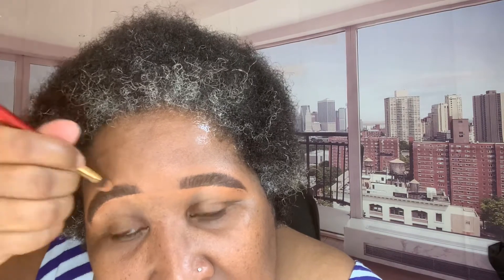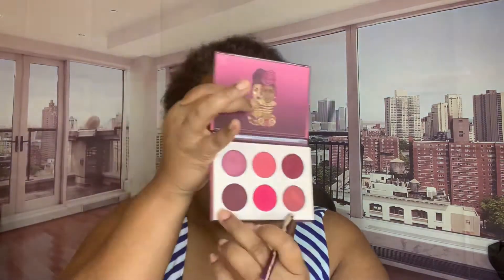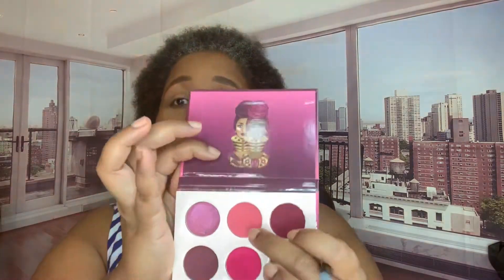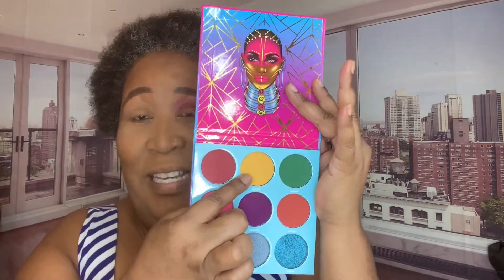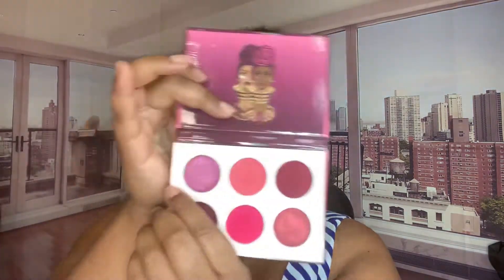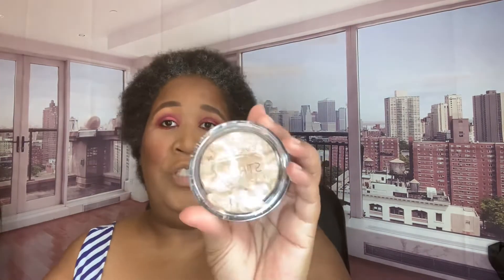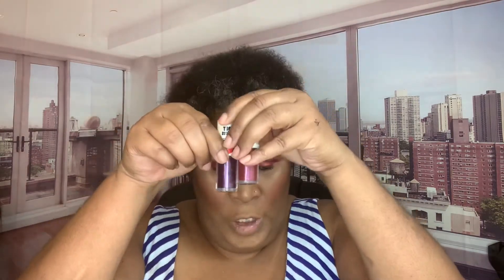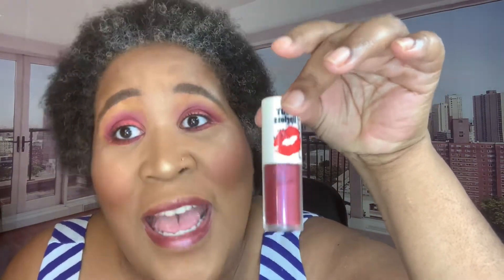Dior Foundation| Juvia’s Place Eyeshadow Palette Berry’s| Beginner Friendly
Dior Foundation| Juvia’s Place Eyeshadow Palette Berry’s| Beginner Friendly. Juvia’s Place Eyeshadow Palette Berry’s, Dior Concealer, Dior Foundation, Mac Press Powder, Black Radiance Coco Powder, Juvia’s Place Blush “Bella” Revolution Highlights, Urban Decay Setting Spray, LA Lips.